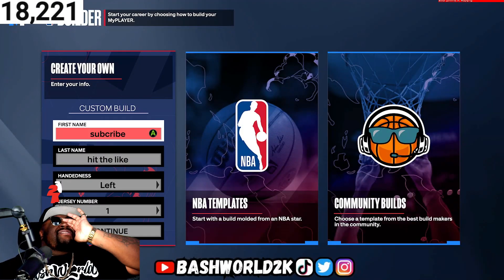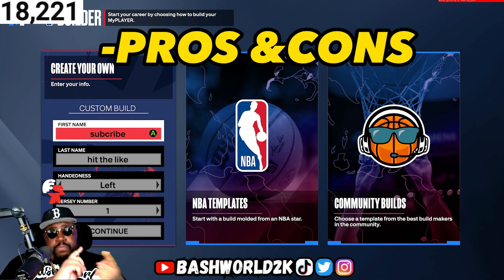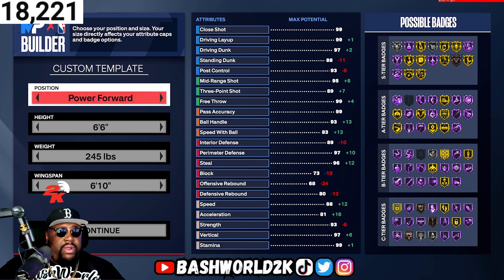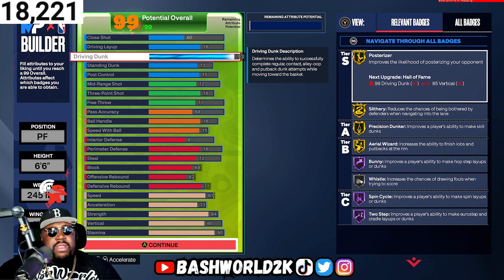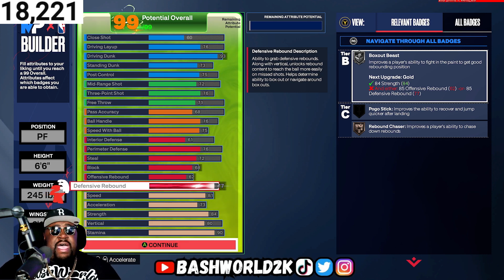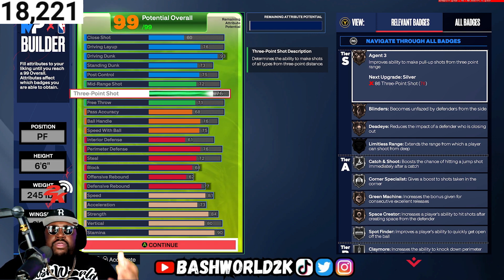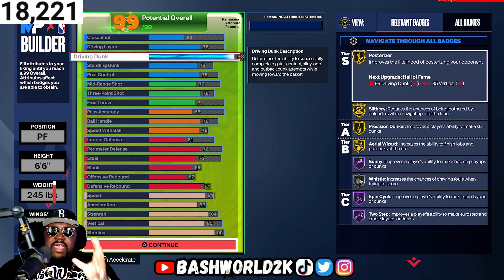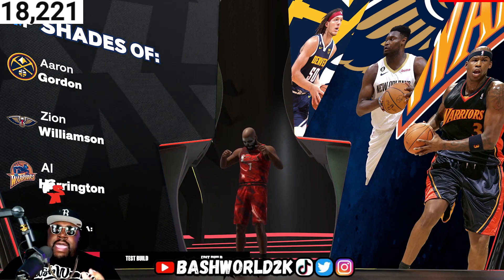LOOKING FOR ZION WILLIAMSON BUILD IN NBA 2K24 ?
Get ready to build like a pro! Join Bash on his channel as he attempts to recreate Zion Williamson from the New Orleans Pelicans. Watch as he takes you through the step-by-step process and shares his tips and tricks along the way.